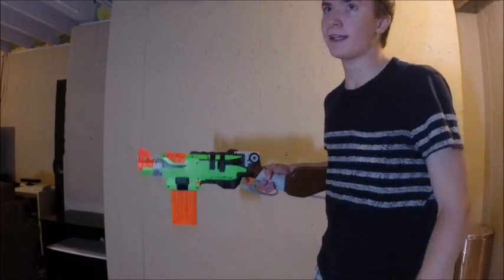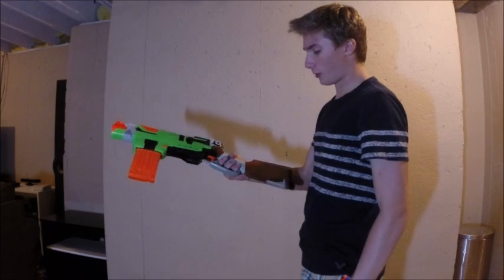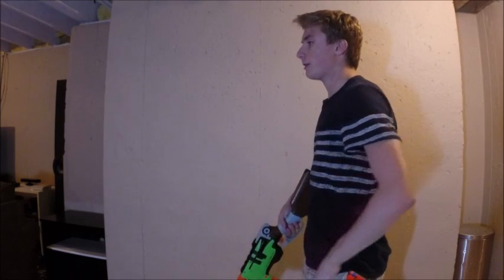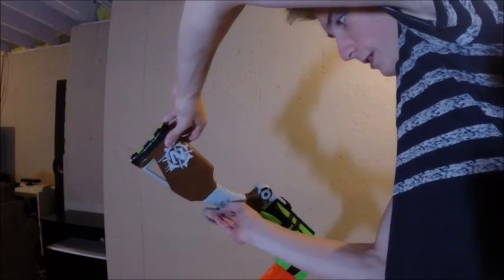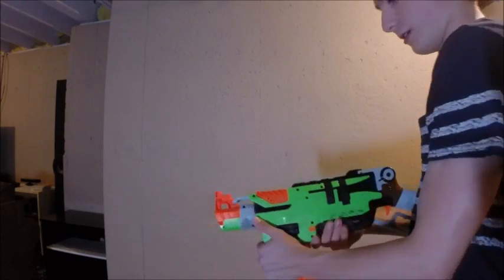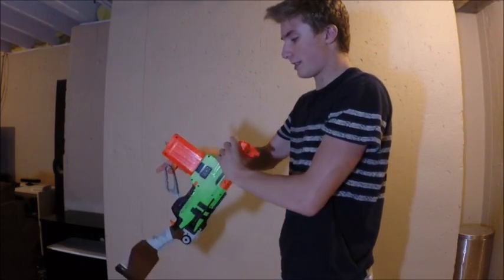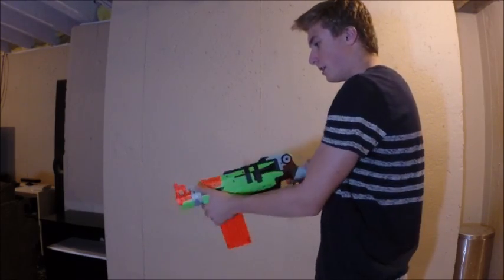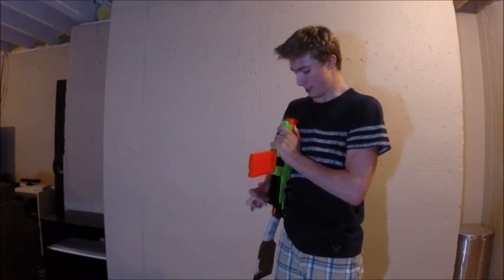How To Do Nerf Zombie Strike Slingfire Trick Shots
My tutorial on how to do a few cool nerf zombiestrike slingfire tricks

About My Channel:
TheSodaCanMan is the top spot on youtube for finding high quality, fast paced, intense, exciting, first person nerf wars, Nerf Mods, Nerf Unboxings and Reviews, and much more nerf content. We utilize Nerf, comedy, a gopro, a normal camera to produce top level nerf content. I Continously collaborate with the popular nerf channel Fioresi Films, Check his awesome channel
TheSodaCanMan is best known for his Mods, Nerf Wars, and Nerf Unboxings and reviews. TheSodaCanMan is inspired by fellow youtubers coop772, twin toys, Pdk Films, Aaron Esser and cacox97(saddly he stopped making nerf videos). Have a great day!